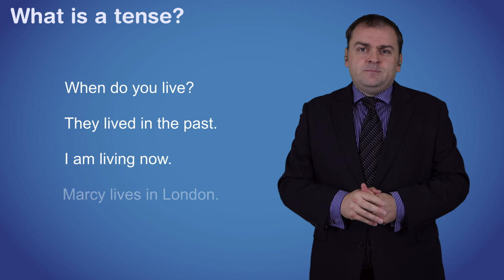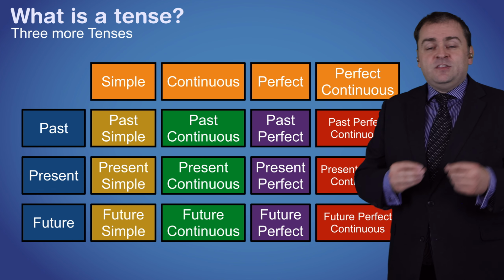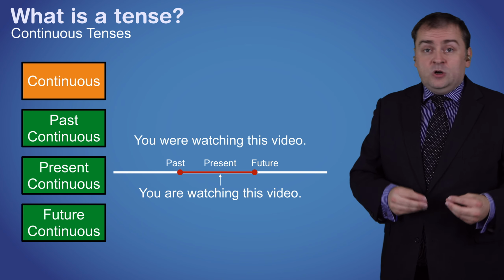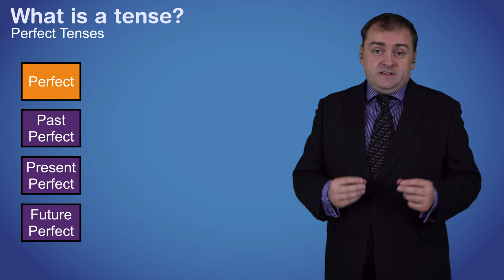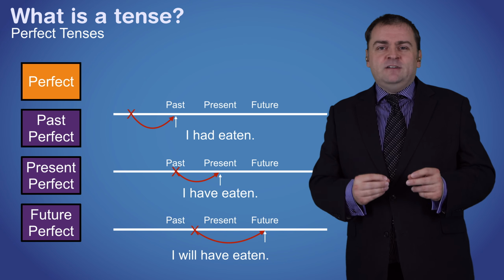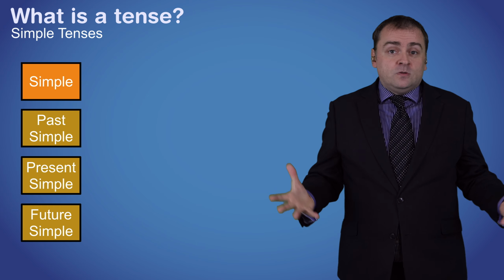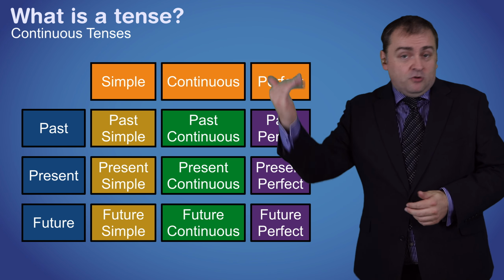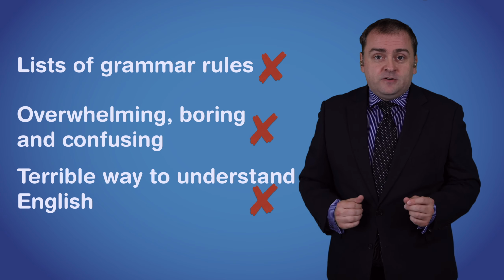How to Understand English Tense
Group calls with Colin, a friendly community, and "ELC Teacher", a teaching app that builds a course just for you. 30-day money-back guarantee.

How to understand all 12 English tenses. Tense tells us when an action happens, but English also shows the type of action. Colin explains how every tense combines a time of action (past, present or future) with a type of action (simple, continuous or perfect), then goes through the continuous, perfect and simple tenses, and why the simple tenses aren't as simple as they sound.

0:00 How to understand English tenses
1:27 What is tense?
2:44 Time of action and type of action
3:29 The 9 main English tenses
3:59 3 more tenses: the perfect continuous tenses
4:48 Why the simple tenses aren't easy
5:16 The continuous tenses explained
7:23 The perfect tenses explained
11:02 The simple tenses explained
13:19 Summary: making tense make sense
14:33 About the Inside English course